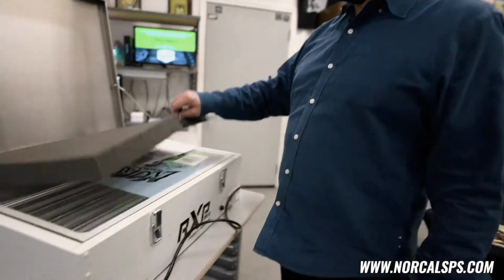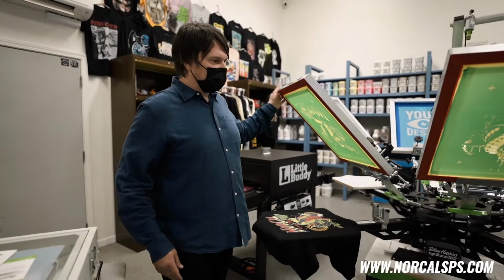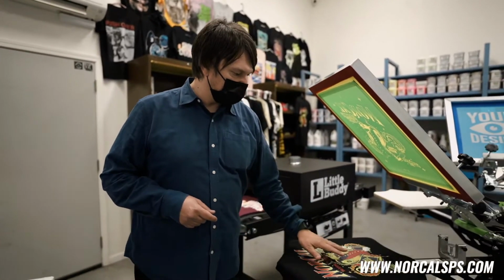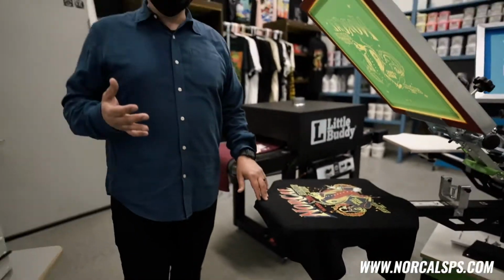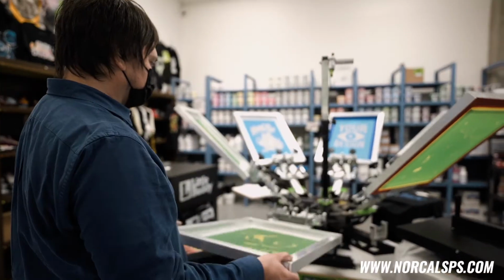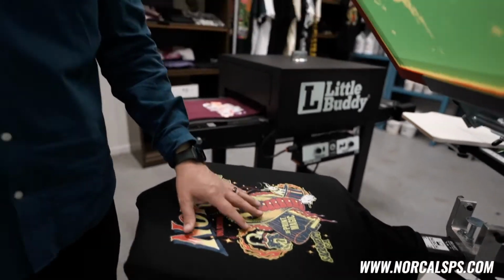Equipment for Screen Printing - NorCal Screen Print Supply